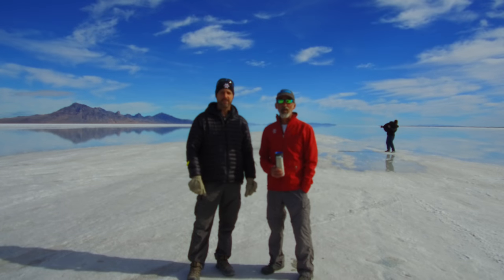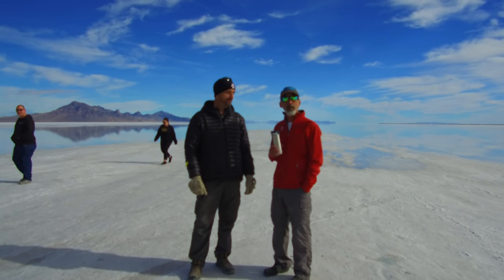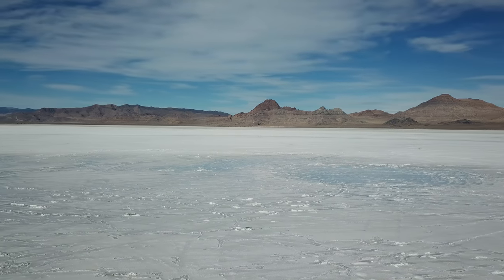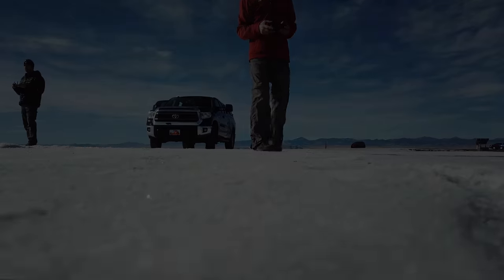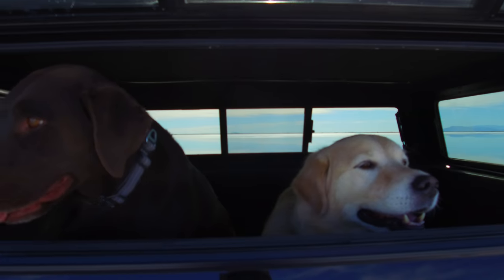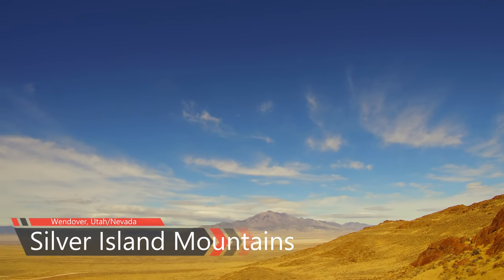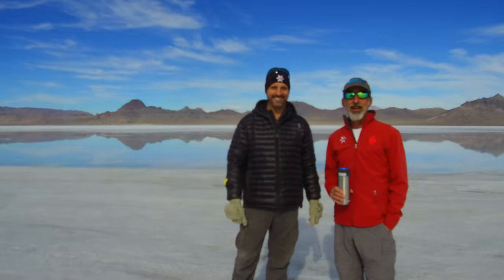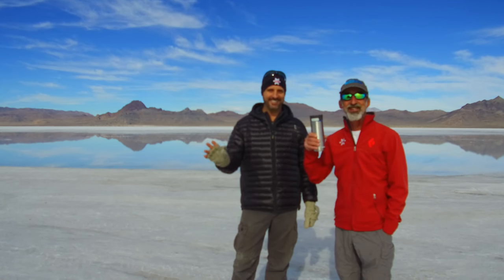Ep. 7: Bonneville Salt Flats | Utah RV travel boondocking free camping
Come along with Grand Adventure to camp at Utah's Bonneville Salt Flats, one of the most unique land forms in the world.

Filmed October 21-22, 2017 at the Bonneville Salt Flats and Silver Island Mountains in Wendover, Utah/Nevada.

CAMPSITE

MUSIC

ABOUT US